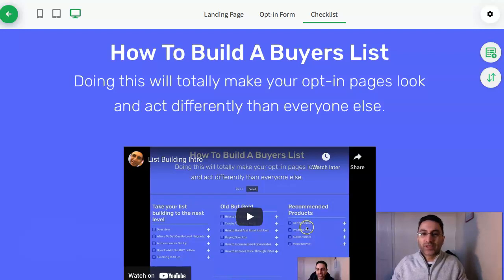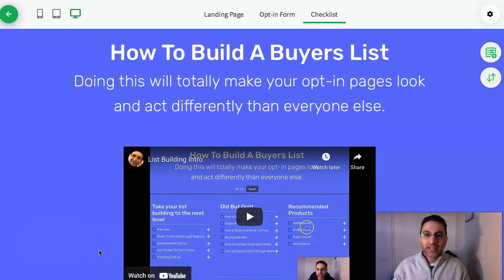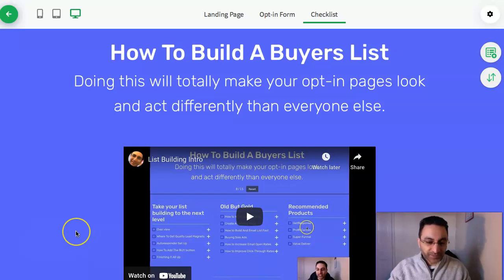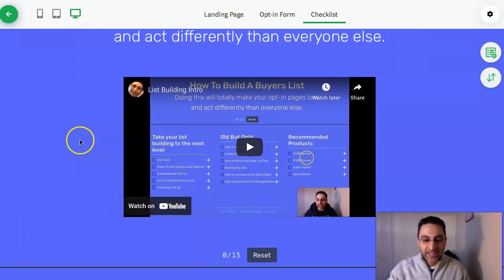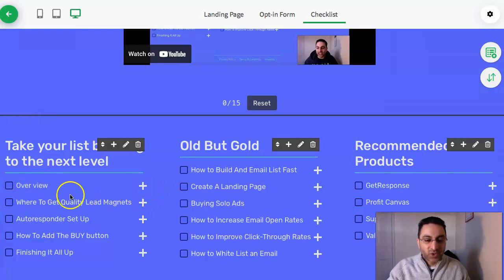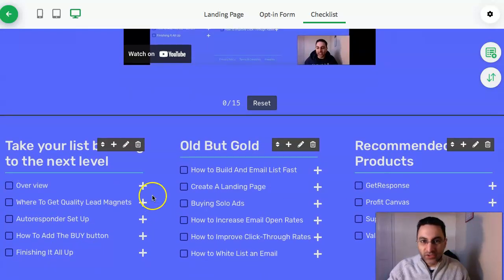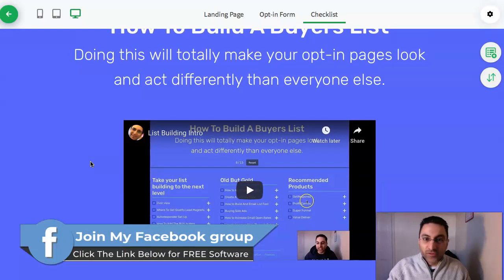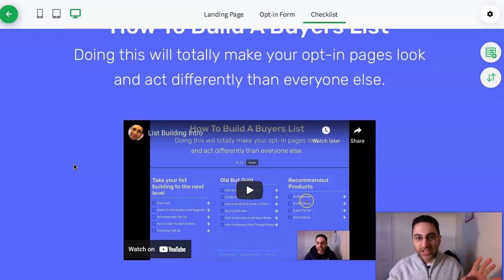My New List Building Course| Free Download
Here's a new method I learnt on how to build a buyers list. to get quick access to the course simply click the link here and download